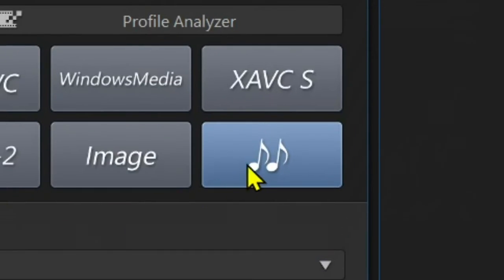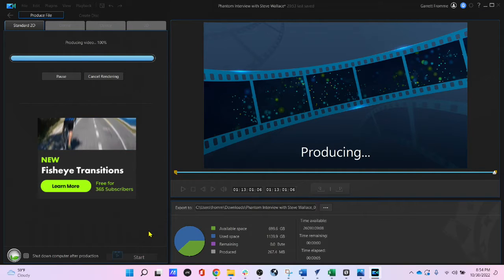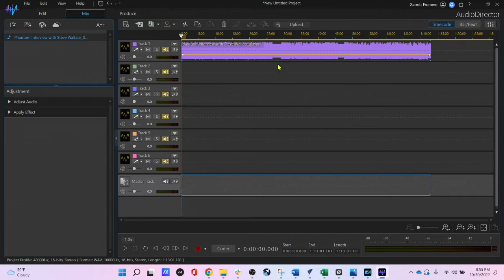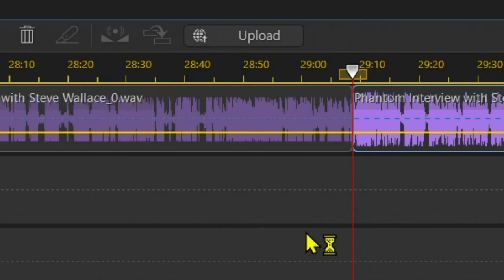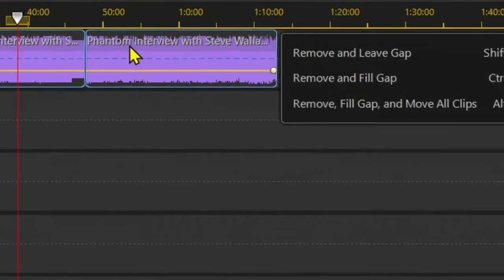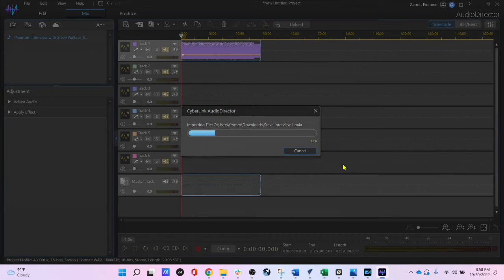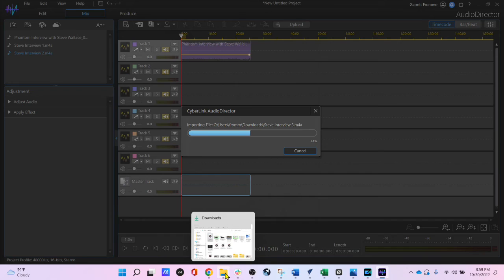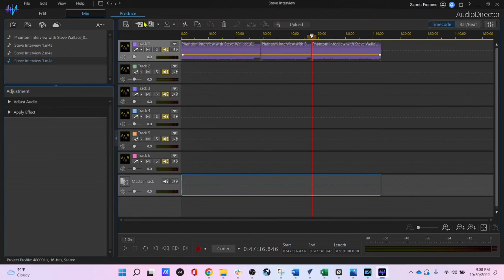Extract Audio From Video and Split Into Multipole Files Cyberlink Audio Director & Power director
This video explains how to extracxt audio from a video and turn it into an audio file, then how to split audio files into multiple files in Cyberlink action Director and Cyberlink Power Director/

How to split audio files in cyberlink audio director
How to strip audio from video files CyberLink action director